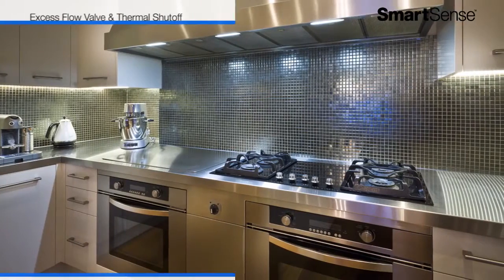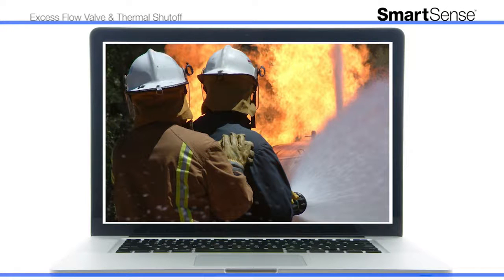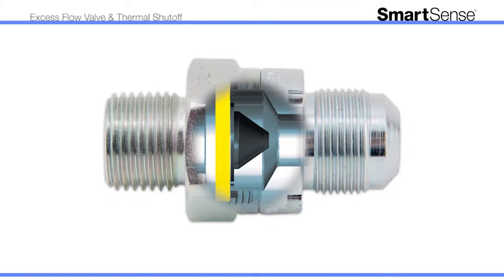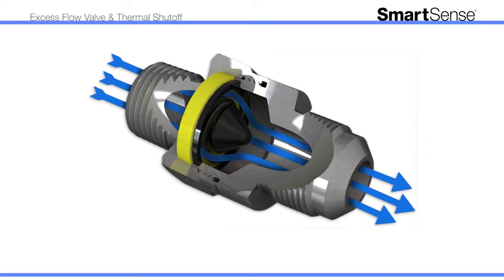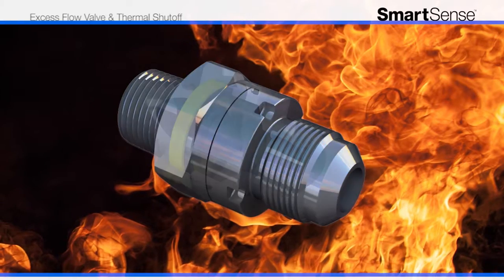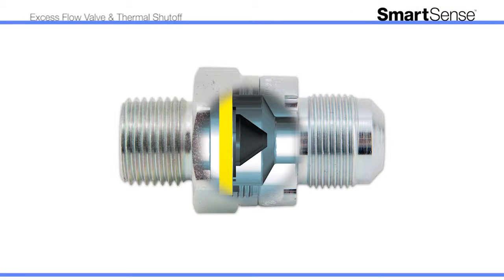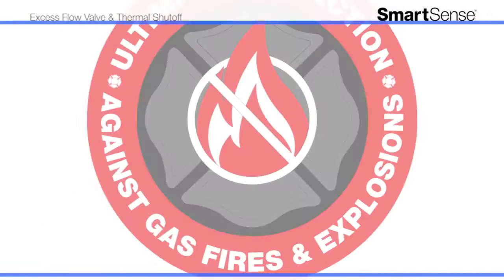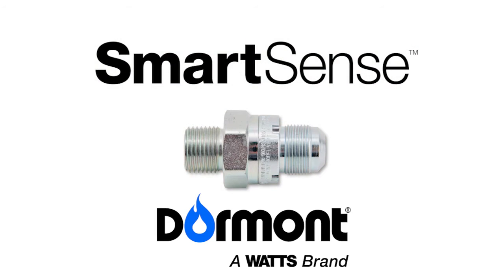SmartSense Excess Flow Valve & Thermal Shutoff